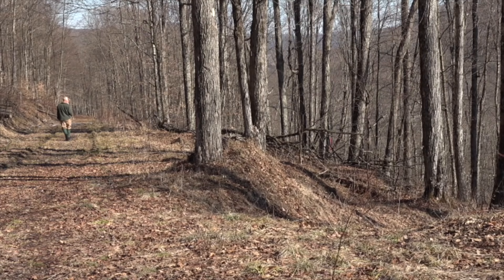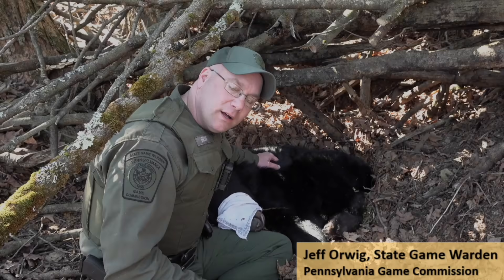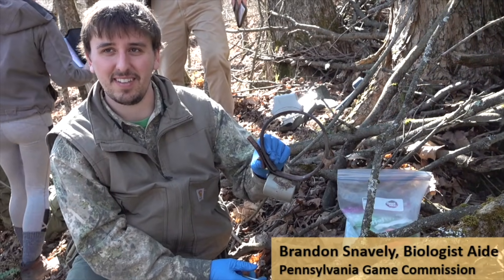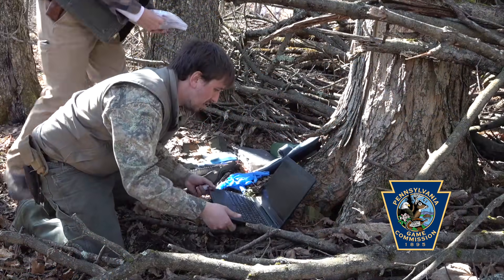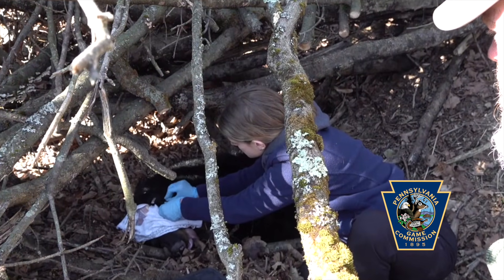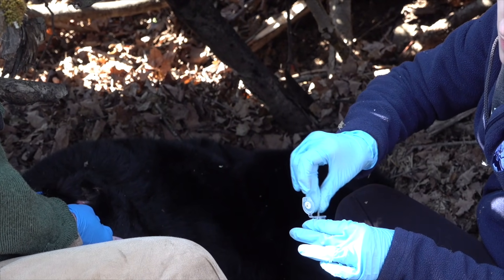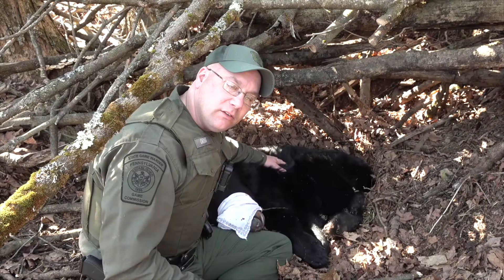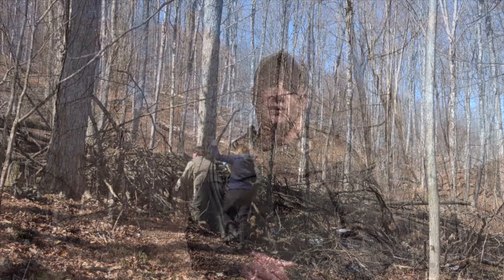Black Bear Mange Recovery Story